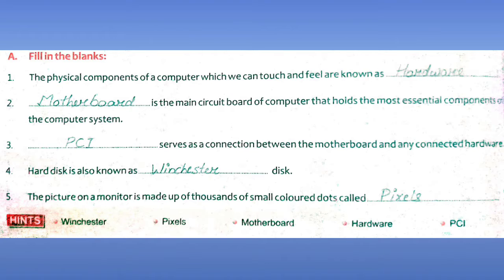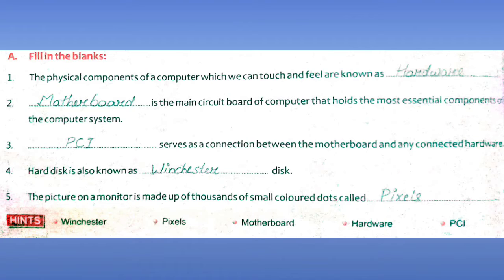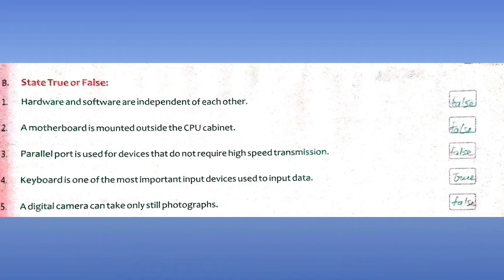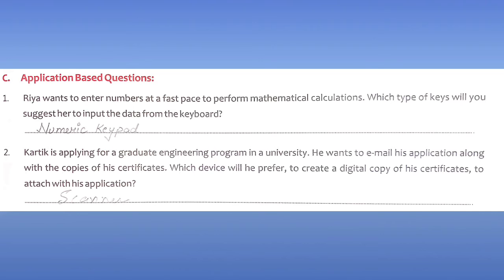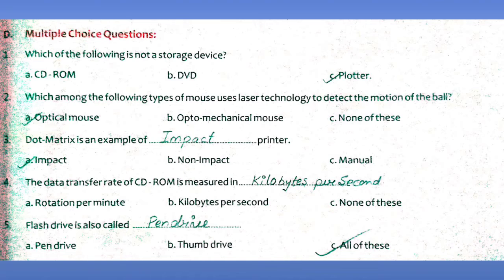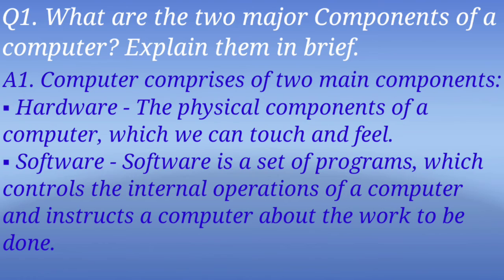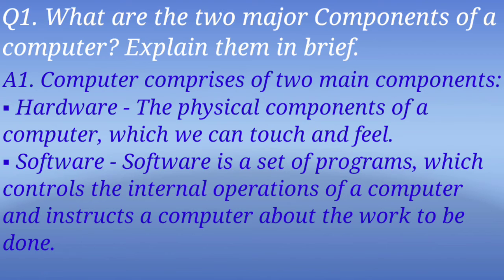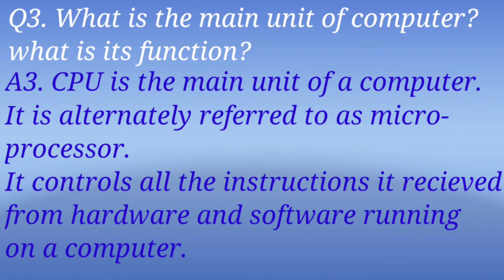Hardware components Chapter 1 Exercises